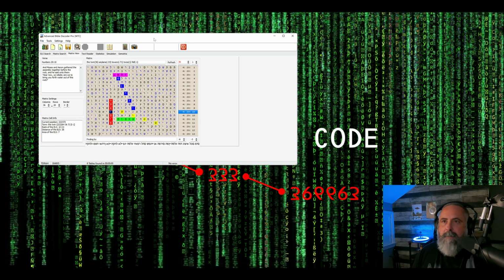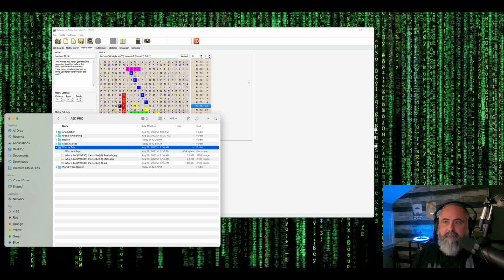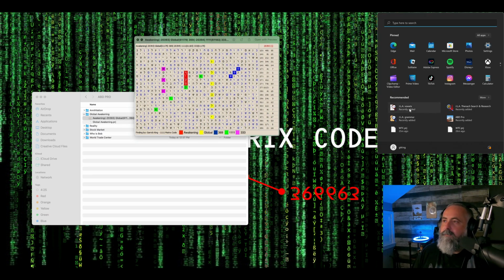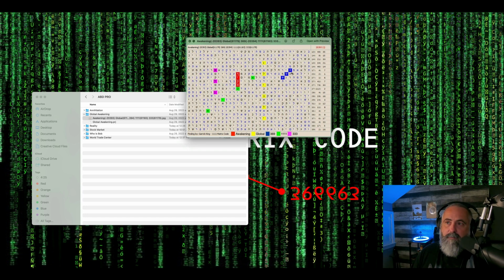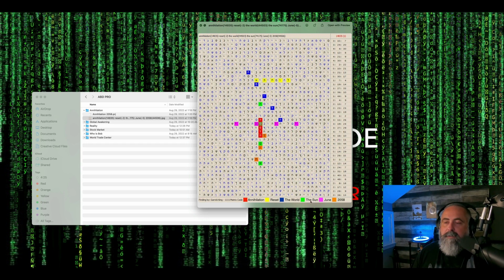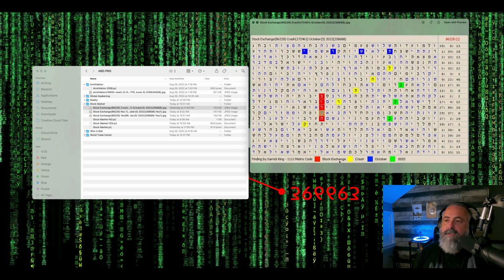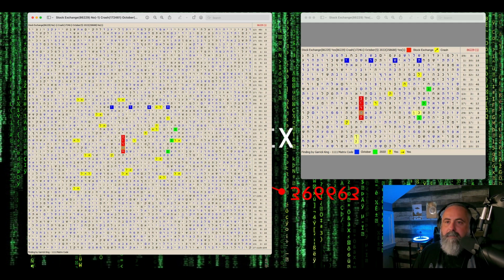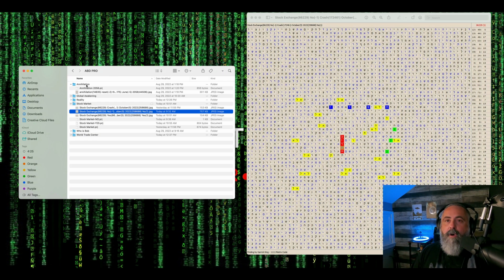1111 Matrix Code | #31 | Bible Code Revelations - Global Awakening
In this video I look at some Bible Code Matrix's that I have uncovered concerning the Global Awakening Taking place on the planet, the looming Stock Market Crash, and yes, the event which is to take place in 2058. It's all there!

1111, Matrix, 333, 369, Simulation, Gematria, Bible Codes, Numerology, Nikola Tesla